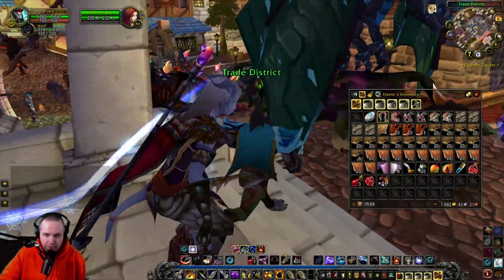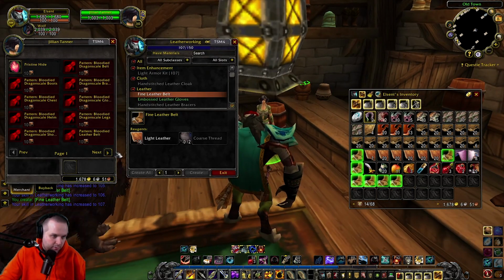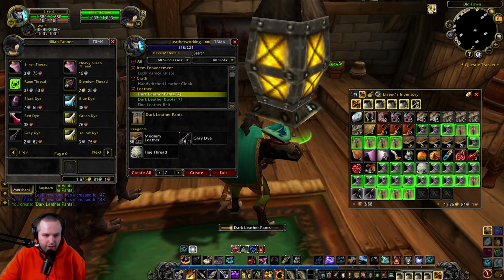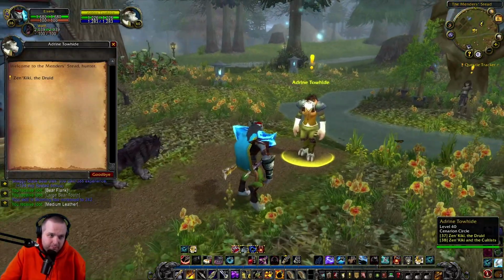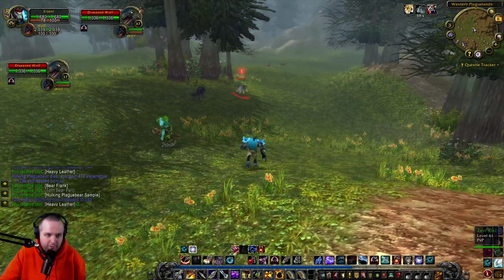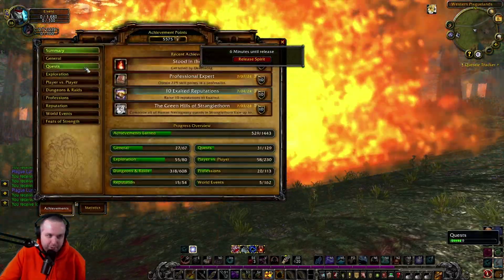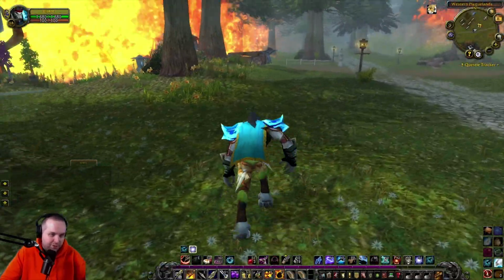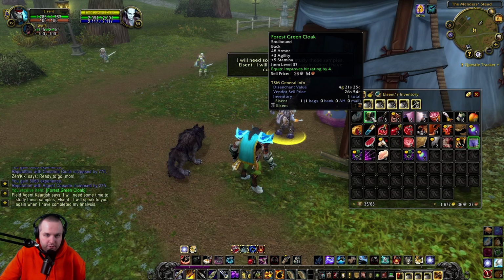Let's Play World of Warcraft CATACLYSM (4K) - WORGEN HUNTER - Gameplay Walkthrough - 27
This is a World of CATACLYSM Classic Let's Play where I will be leveling Worgen Hunter to level 85!

Server: Grobbulus

Addons: Bagnon, DBM, Bartender4, Questie,